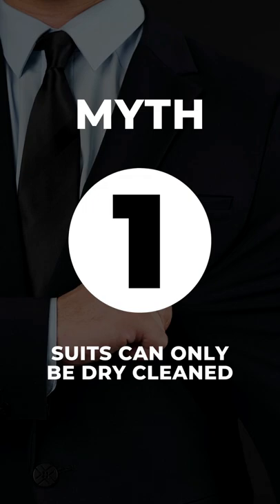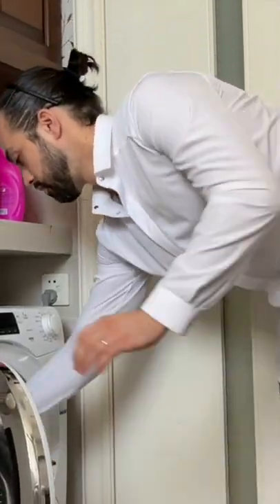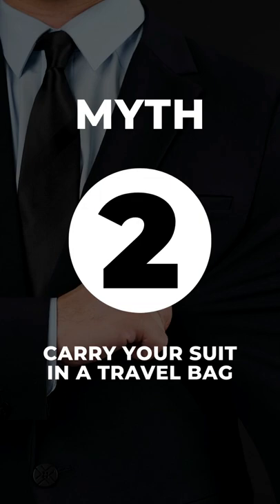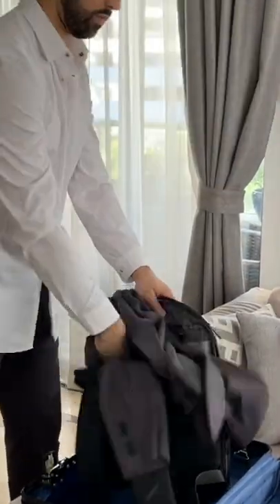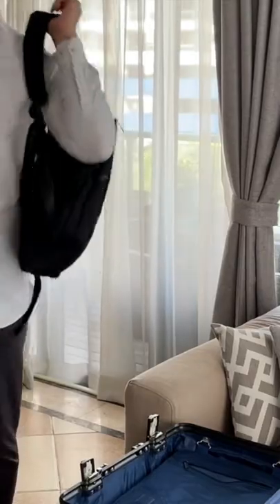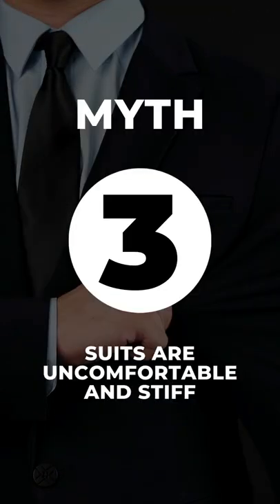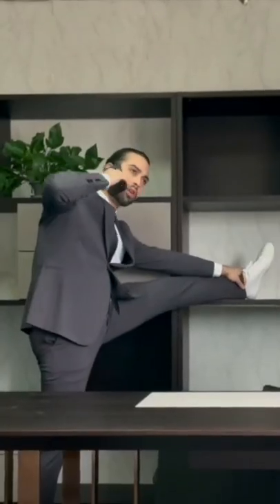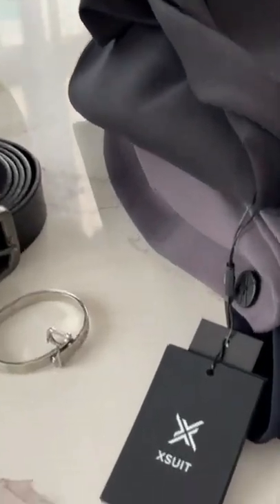Debunking 3 myths about suits!